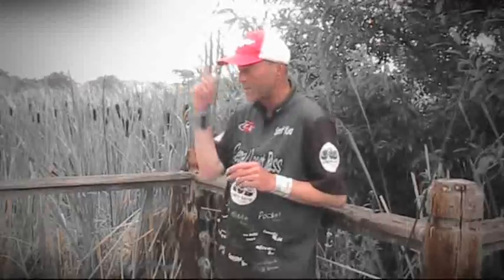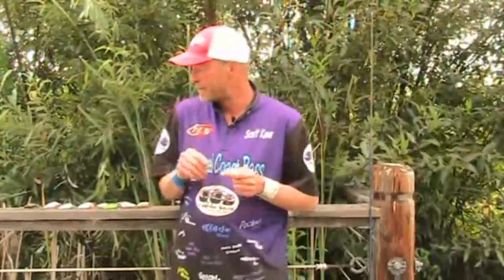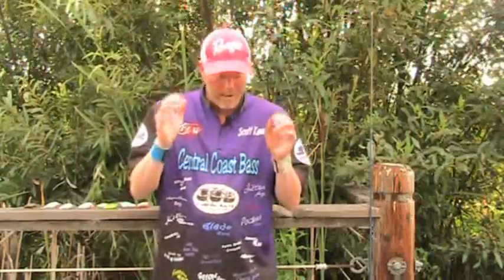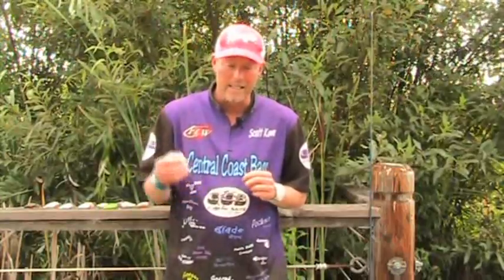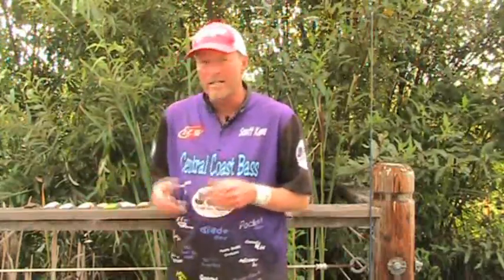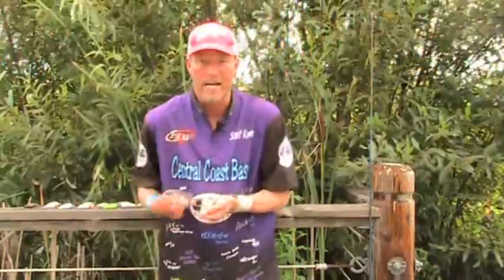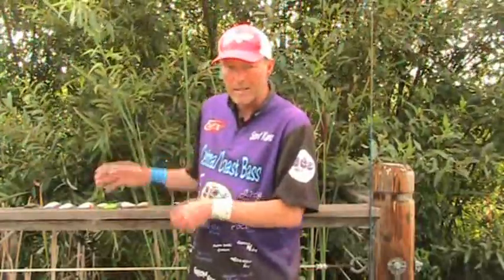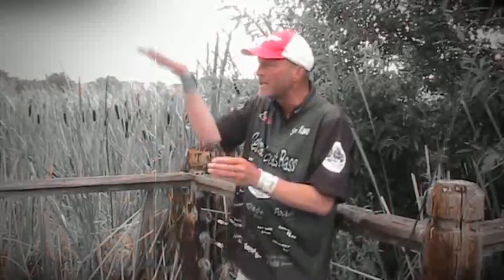The secret to catching bass on shallow cranks: part 3. Tips & tricks by Central Coast Bass.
Central coast bass tips & tricks, video shorts designed to help you catch more bass. The shallow crank part three, the easy part of the whole thing. Available now CCB custom baits.Baits that work! To view all are shows in a easy to find format visit centralcoastbass.com Also check out our blog. we fish almost everyday and blog about our adventures. Go to centralcoastbass.com and click the link at the bottom of our homepage. We have another website ccbcustombaits.com an easy way to shop for our baits.